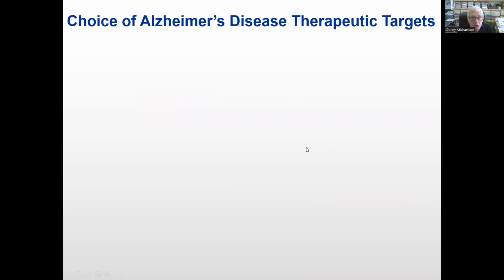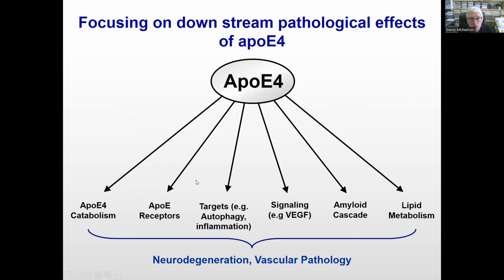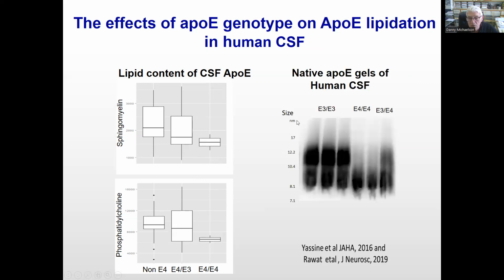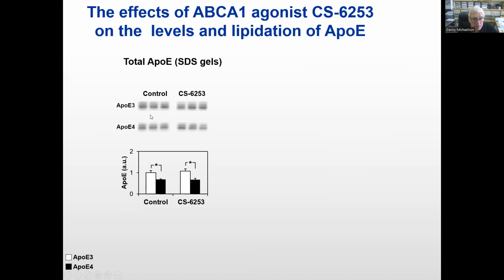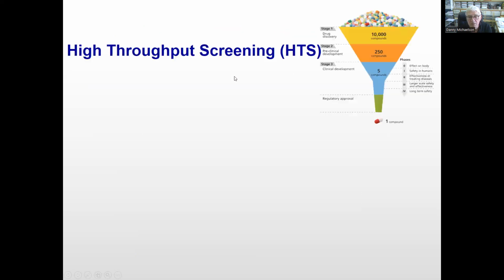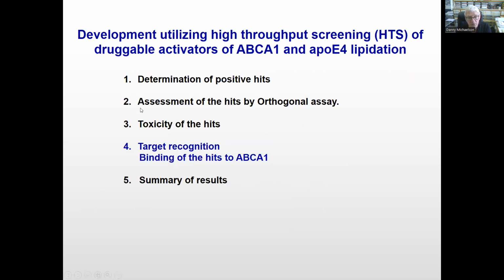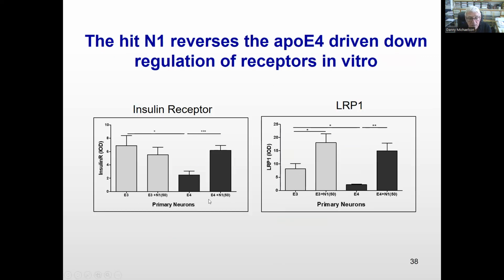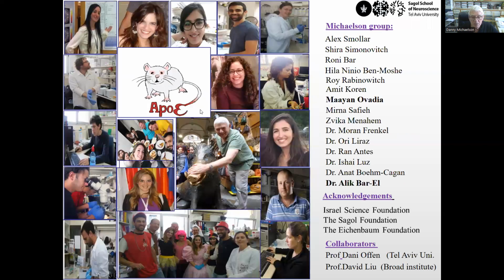ApoE4: An emerging therapeutic target for Alzheimer's disease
Prof. Danny Michaelson, The 17th World Congress on Controversies in Neurology

EMDA – The Alzheimer's Association of Israel, and a member of Alzheimer's Disease International (ADI), was founded in 1988 by family caregivers, so that no one has to face dementia alone. Today, EMDA has around 50 branches with volunteers across the country and operates the *8889 Hotline, where volunteers provide free, multilingual counseling. EMDA also offers dozens of free support groups, both in-person and on Zoom, for spouses, children, and other caregivers.

Additionally, EMDA disseminates professional and accessible knowledge through its website, social media channels (Facebook, YouTube, etc.), a monthly newsletter, information leaflets, community conferences and study days, and professional training. In its online store, EMDA also provides, at cost price, a variety of activity kits designed for engaging people with dementia, along with other solutions. Furthermore, the association operates the "Telem" program, which offers families personal guidance, home visits, practical tools for daily coping, Zoom consultation hours with professionals, and more.

Our Vision: Humane, professional, and respectful care for every person with dementia, on the path towards a world without dementia. If you also want to make an impact and contribute to this vision, you are welcome to:
• Join us as a volunteer: Facilitate support groups, assist at the call center, provide home support, translate and edit, distribute content, promote on social media, or offer respite care for seniors.

Together, we can ease the burden on families, reduce loneliness, support the 150,000 Israelis living with dementia, and provide assistance, practical information, guidance, and emotional support to the over 300,000 family members caring for them.

עמותת עמדא נוסדה ב-1988 בידי בני-משפחה מטפלים, כדי שאף אחד לא יתמודד עם הדמנציה לבדו. כיום, עמותת עמדא חברה בארגון האלצהיימר הבינלאומי (ADI), ומונה כ-50 סניפים ומתנדבים בכל רחבי ארץ. העמותה מפעילה את קו תמיכה טלפוני 8889 * שבו מתנדבים נותנים ייעוץ רב-לשוני בחינם, ומובילה עשרות קבוצות תמיכה פרונטליות וב-Zoom ללא עלות לבני-זוג, ילדים ומטפלים אחרים באנשים עם דמנציה ואלצהיימר.

בנוסף, עמדא מפיצה ידע מקצועי ומונגש באתר האינטרנט שלה, ברשתות חברתיות (פייסבוק, יוטיוב ועוד), בניולטר חודשי, בעלוני מידע ובכנסים וימי עיון קהילתיים ובהכשרות מקצועיות. עמדא אף מספקת בחנות המקוונת שלה, במחירי עלות, מגוון ערכות המיועדות להפעלת אנשים עם דמנציה ופתרונות נוספים. כמו כן, העמותה מפעילה גם את תכנית תל״ם המקנה לבני-המשפחה ליווי אישי, ביקורי בית וכלים מעשיים להתמודדות יומיומי, שעת ייעוץ בזום על ידי אנשי מקצוע, ועוד.

החזון שלנו: טיפול אנושי, מקצועי ומכבד לכל אדם עם דמנציה, בדרך לעולם ללא דמנציה. אם גם אתם רוצים להשפיע ולתמוך בחזון זה, אתם מוזמנים:
 • לתרום לעמותה: כדי שנוכל להרחיב את הסיוע שלנו.
 • להתנדב: להנחיית קבוצות, למוקד טלפוני, לליווי ביתי, לתרגום ועריכה, להפצת תוכן, לקידום ברשתות חברתיות או לשמרטפות לקשישים.

ביחד נוכל להקל על משפחות, להפחית בדידות ולתמוך ב-150,000 הישראלים החיים עם דמנציה, ולספק הכוונה ומידע מעשי לצד תמיכה רגשית לכ-300,000 בני משפחה המטפלים בהם.

אנחנו כאן בשבילכם!